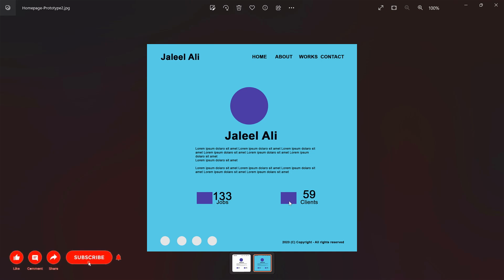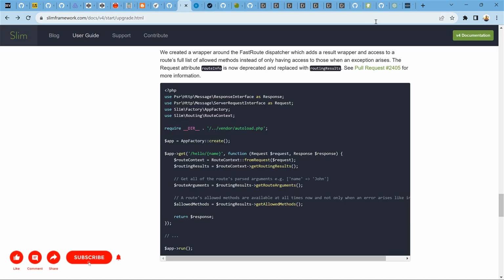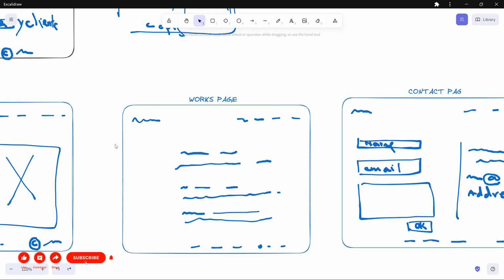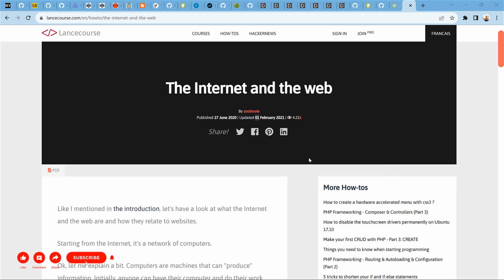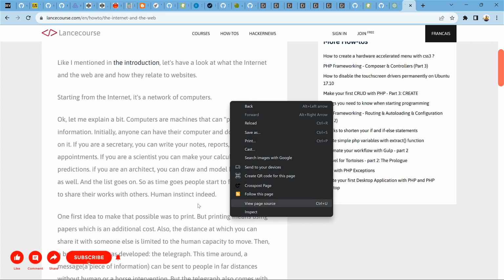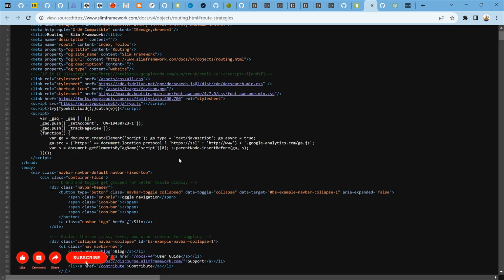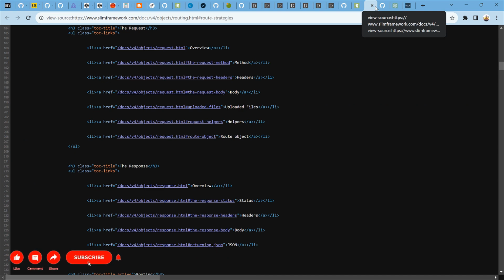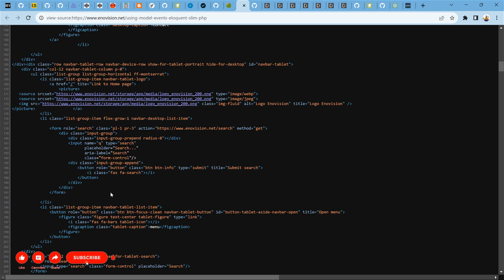5-2- About changing the prototype into a web page(Learn HTML, CSS, PHP & JS Building Your Portfolio)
About changing the prototype into a web page